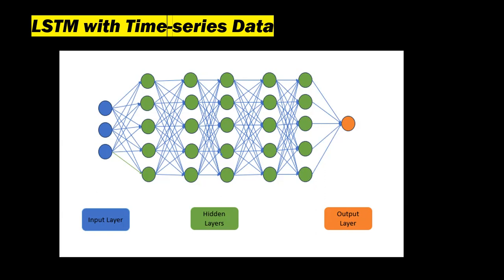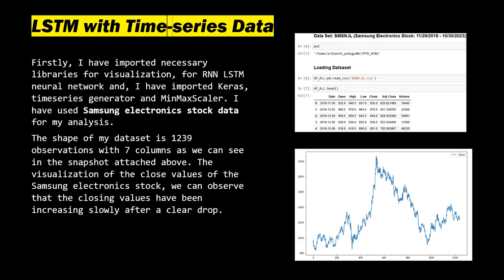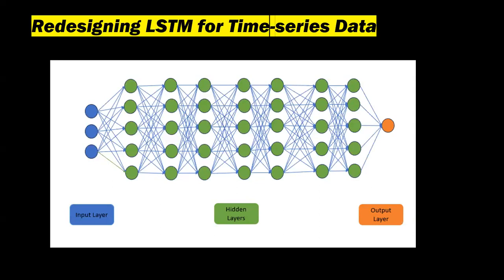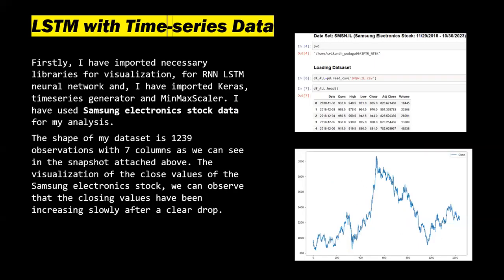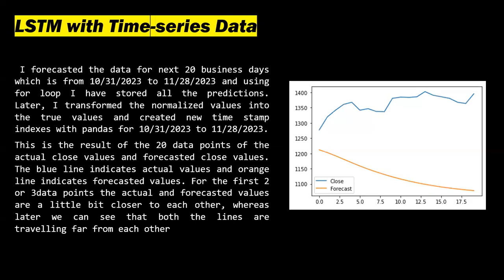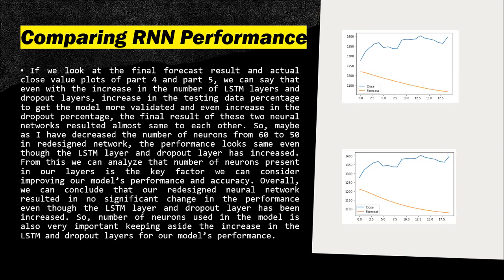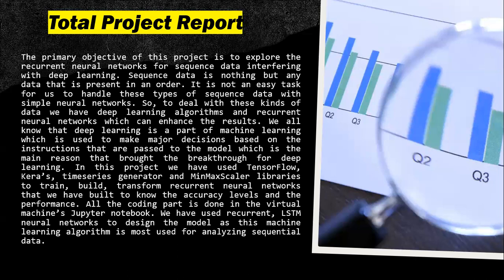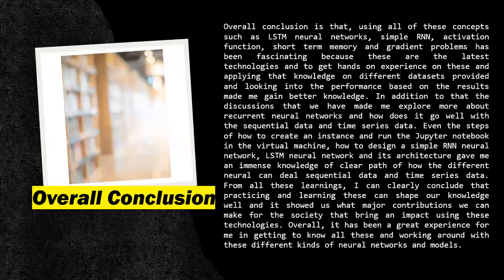final_project_presentation_video_SaiSrikanthPodugu_2